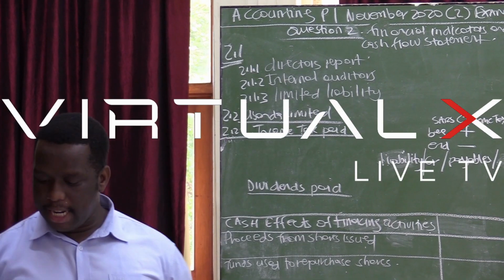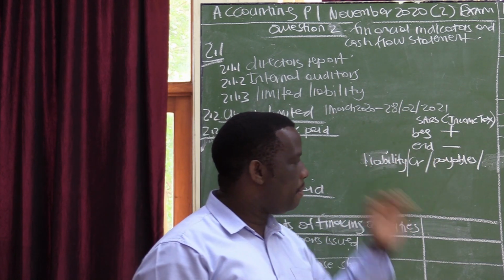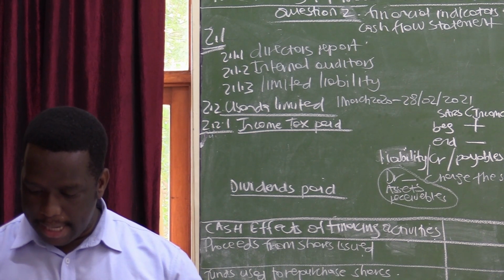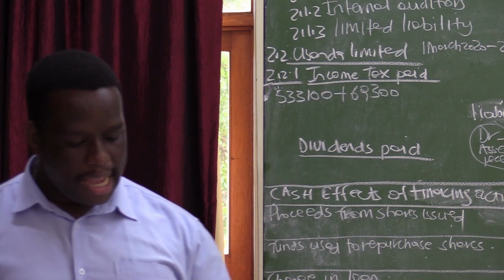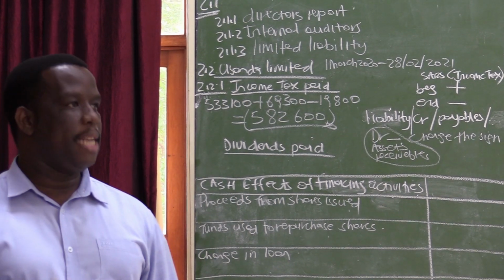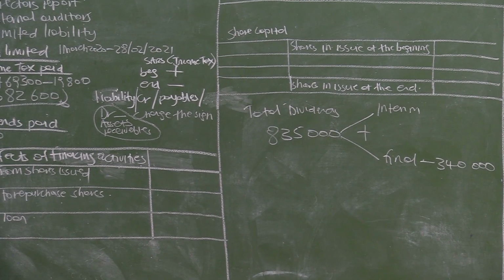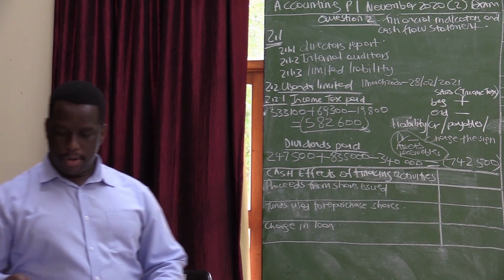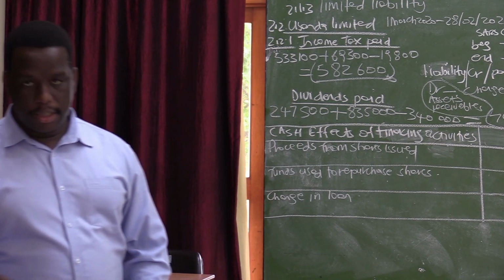Accounting Grade 12 - November 2020 - Paper 1 - Question 2.2 | MasterClass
Learn from the most inspiring educators, leaders and icons in education.